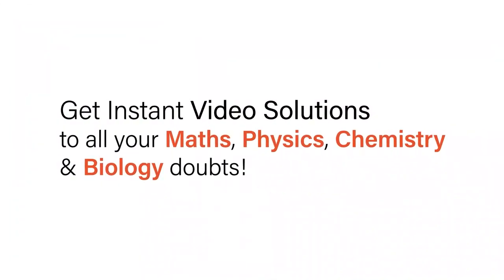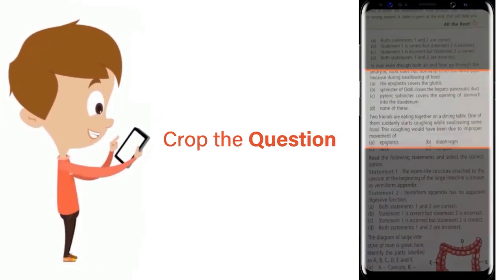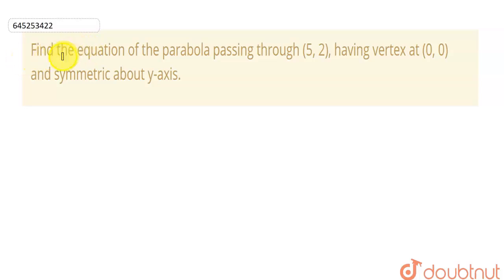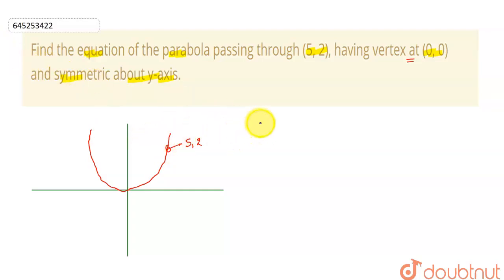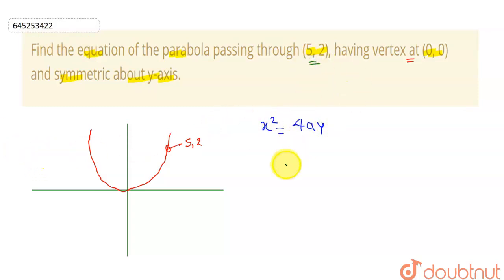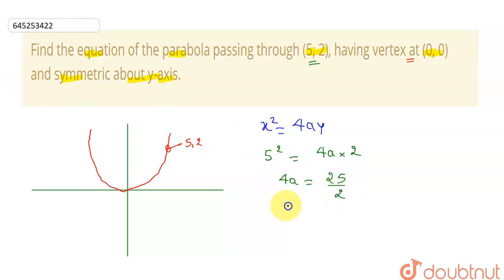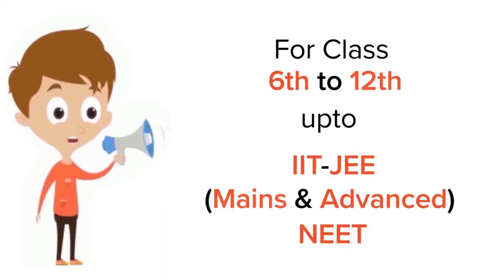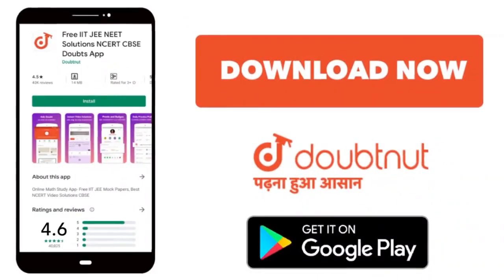Find the equation of the parabola passing through (5, 2), having vertex at (0, 0) and symmetric ...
Find the equation of the parabola passing through (5, 2), having vertex at (0, 0) and symmetric about y-axis.
Class: 12
Subject: MATHS
Chapter: CONIC SECTIONS - FOR BOARDS
Board:IIT JEE

👉 Have Any Query? Ask Us.